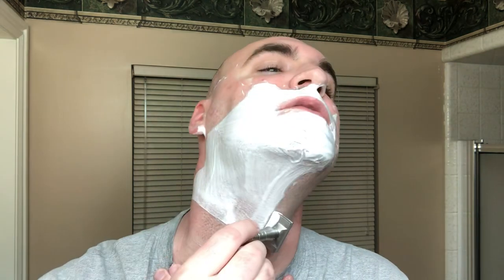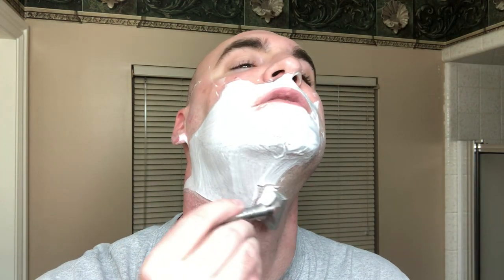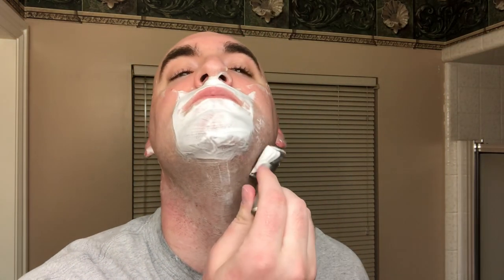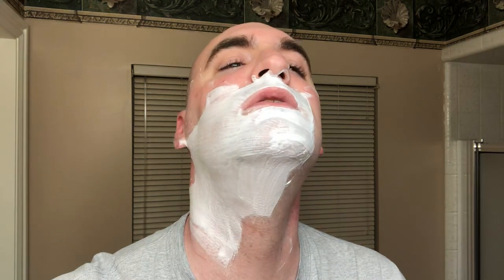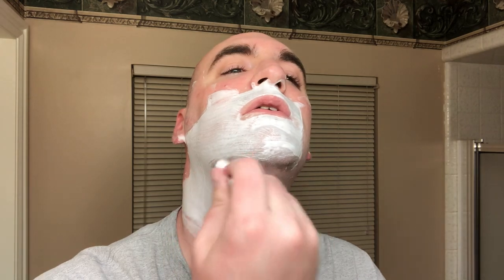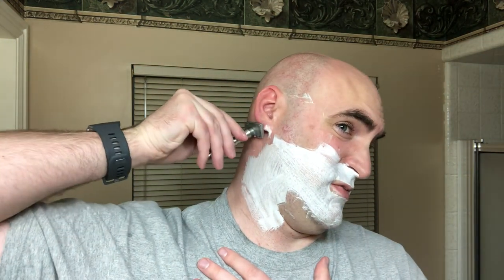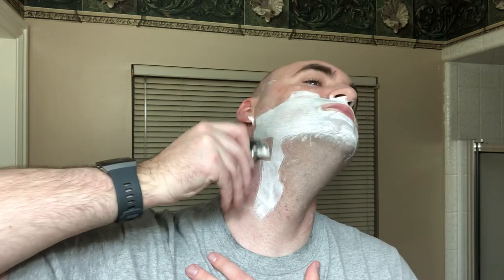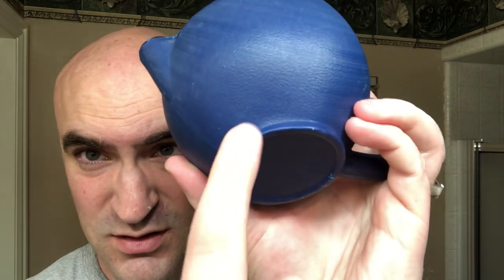A great enabled shave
In this shave, I pay homage to a wonderful person and enabler from Sweden.

Craving Shaving